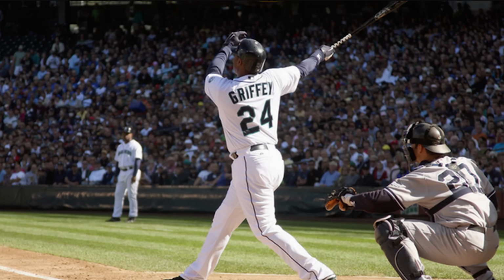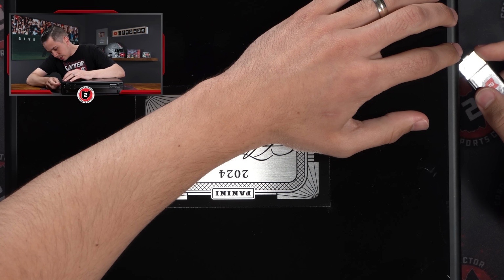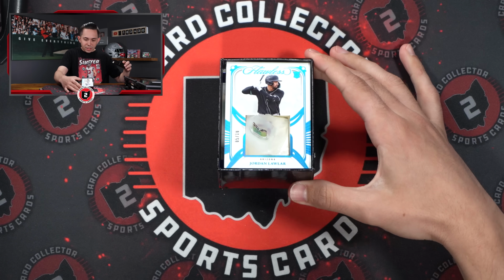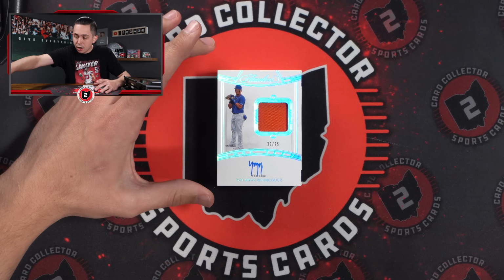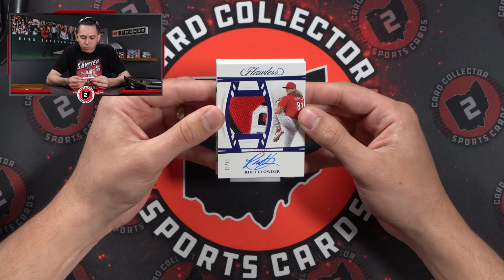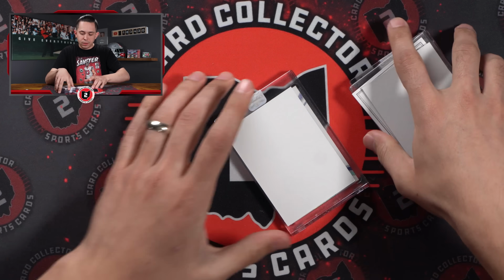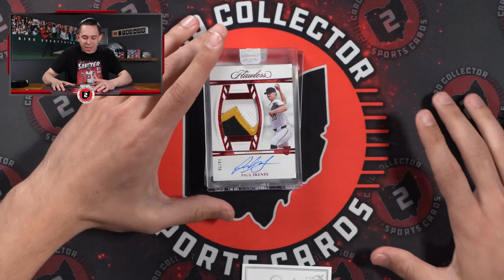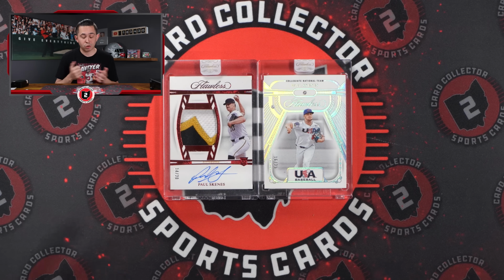This Box Of Flawless Had A HUGE BONUS HIT! 🤯 *$2,000+ Flawless Box Break*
In today's video, I ripped another Flawless briefcase! This time, it was the brand new 2024 Panini Flawless Baseball. This case had an insane bonus hit inside, which I've never seen while ripping flawless before. This box has a $1,899 price tag, and we are searching for players like Elly De La Cruz, Paul Skenes, and Aaron Judge. How do you think we did?